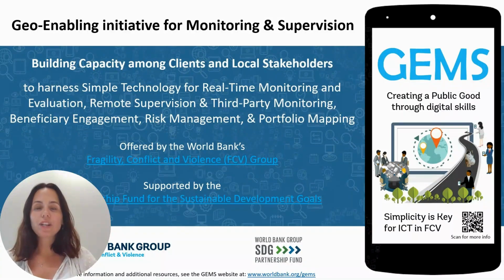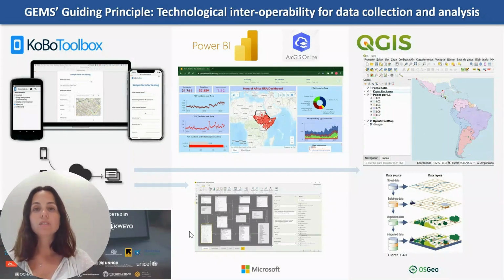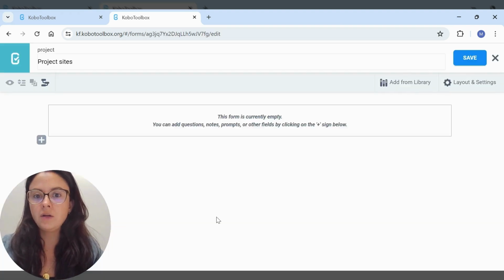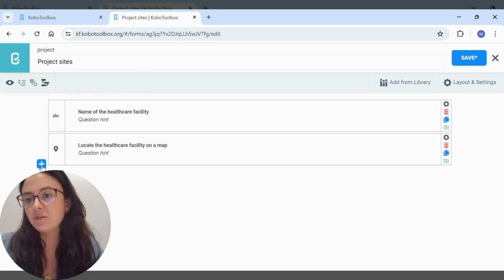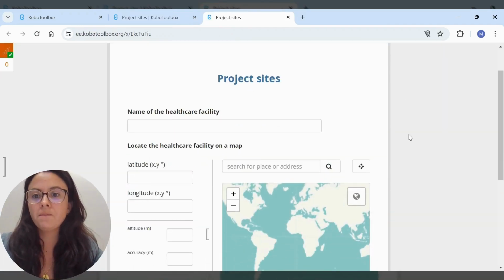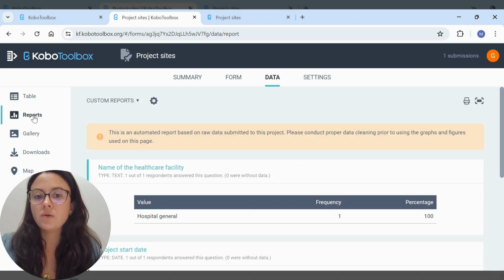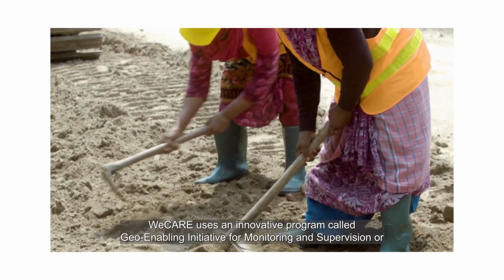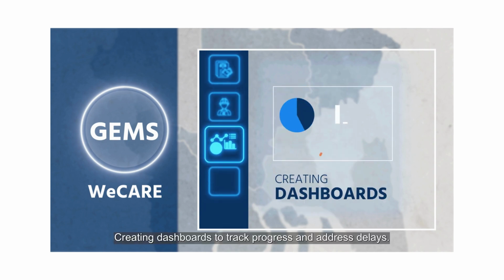GEMS initiative: Better field insights through simple tools and digital capacity-building